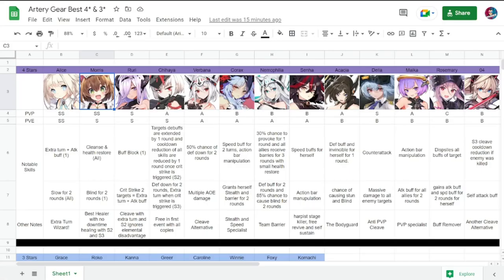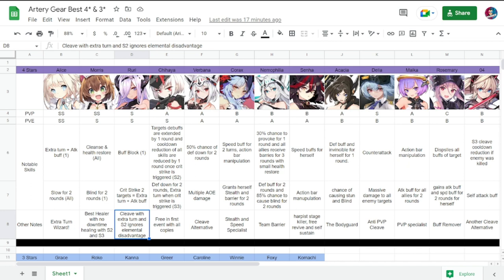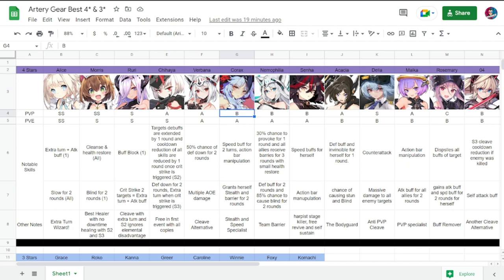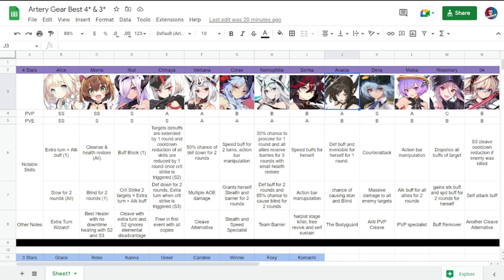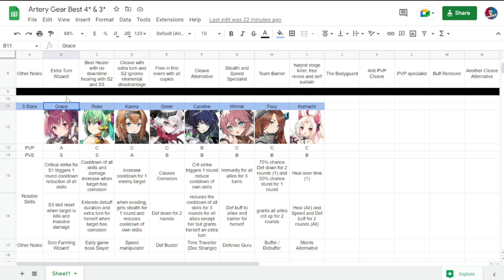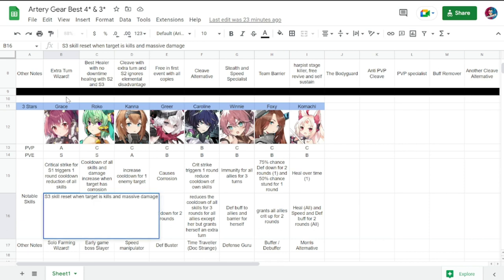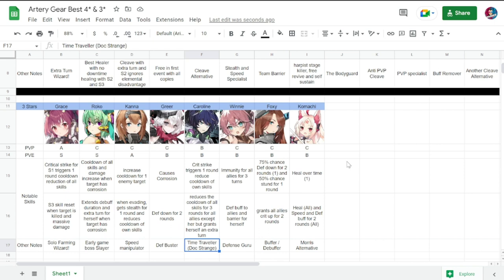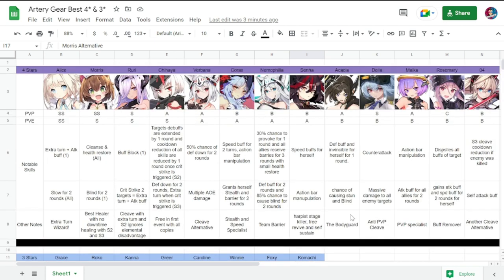[Artery Gear: Fusion] All the Best 4 Stars & 3 Stars in the Game! | Skills Guide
Episode 558: Best 4 Stars & 3 Stars in the Game! | Skills Guide